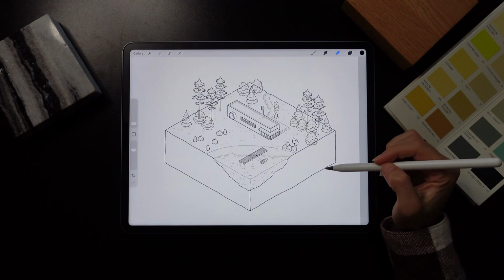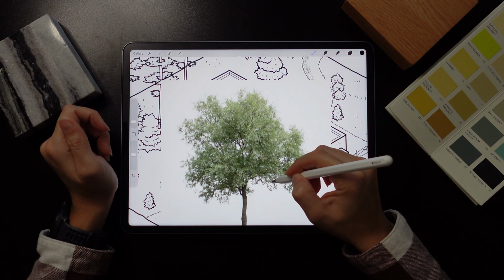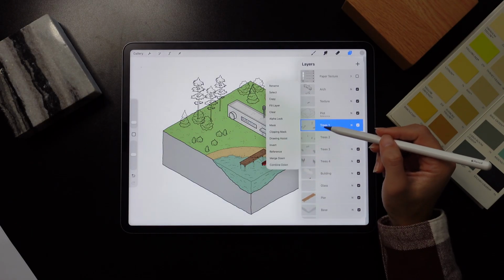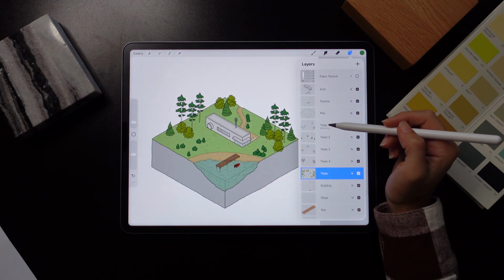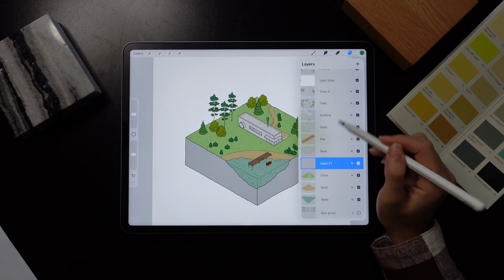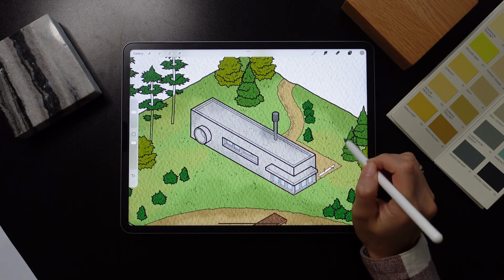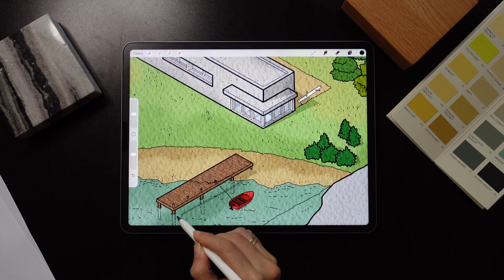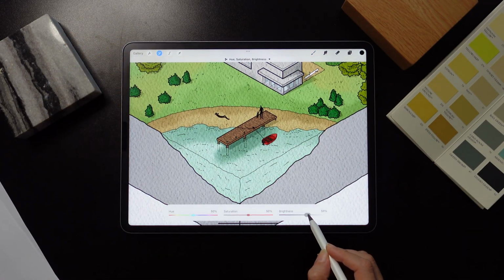How to do an Isometric in Procreate like an Architect.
Today I’m showing you 5 simple steps to create an architectural illustration in Procreate that AI can’t compete with—not because it’s perfect, but because it finally looks like you.
This is the exact technique I’ve been using to reconnect with my voice as an architect after years of relying on renders that felt… kind of generic. With these steps you’ll learn how to build your base linework, paint each element cleanly, add details with clipping masks, apply shadows, and bring your drawing to life with people and adjustments.
And stay until the very end, because Step 6 is the part I didn’t expect… the part that helped me feel identified by my drawings again.
We’re all learning together 🤍
✨ Want to learn The Storytelling Portfolio Technique?
Join the waitlist for *FREE* The Storytelling Portfolio Handbook that includes:
➕Guide with the Storytelling Technique
➕Workbook to practice with your projects
➕Cheat Sheet
Available November 21th!
🎨 What You’ll Learn:
• How to draw architecture in Procreate  0:00
• Step 1: How to trace or sketch isometric views  0:33
• Step 2: How to organize and paint layers for clean illustrations 1:17
• Step 3: How to use clipping masks for details 2:22
• Step 4: How to add shadows 3:02
• Step 5: How to add people and adjustments 3:37
• How to develop your own architectural drawing style 4:04
💬 If you’re new here:
I’m Andrea — an architect in NYC helping designers use storytelling and drawing to find their voice and stand out in a competitive field.

🌿 Let’s connect:
🎵 Music
• Calm Piano By MichaelNik
   • Cinematic Background Music (Calm Piano) | ...
• Drawing tools: Custom Munditos Procreate Brushes